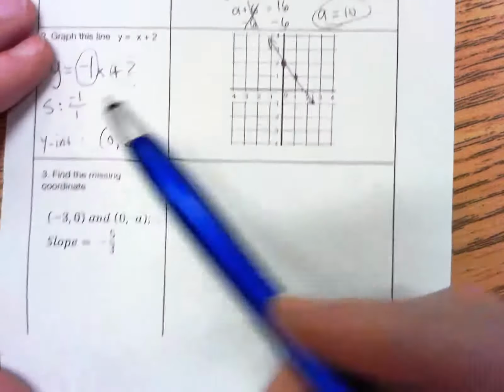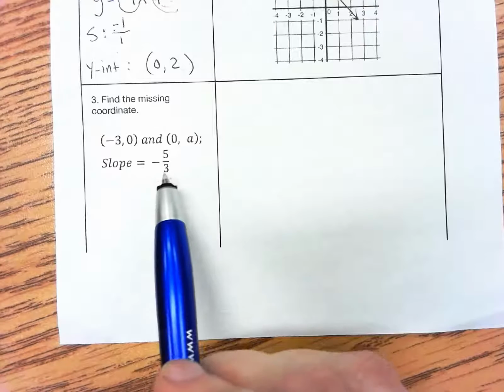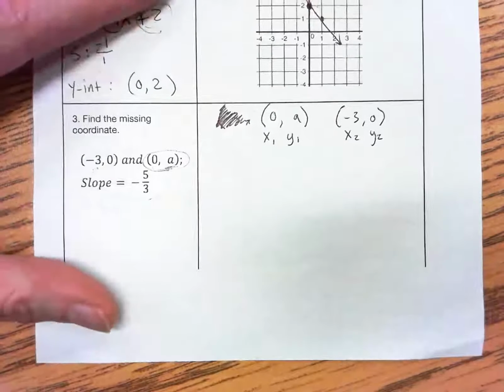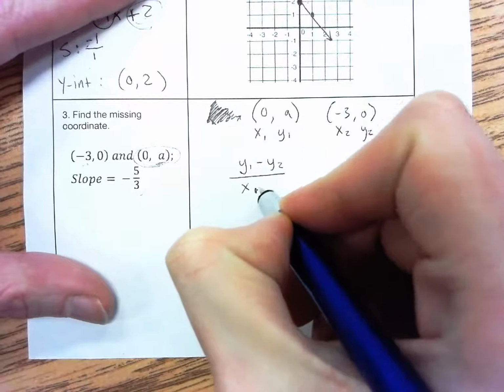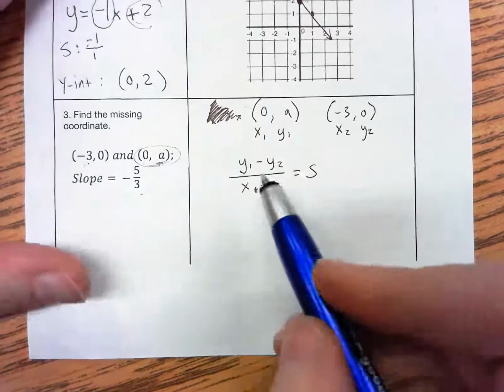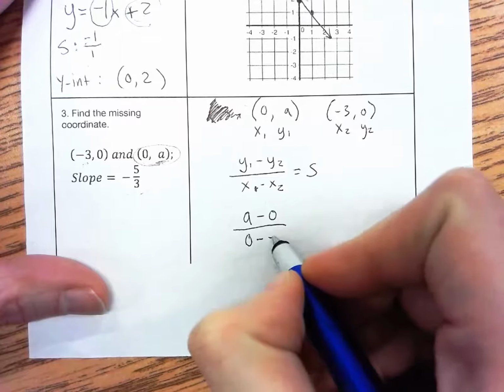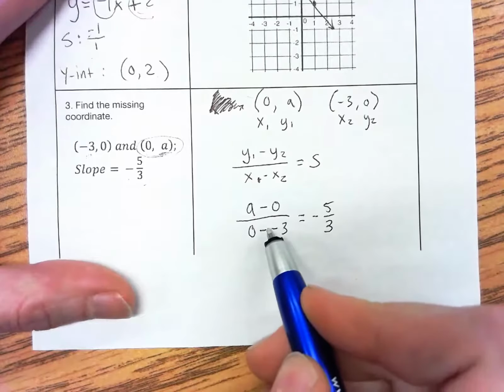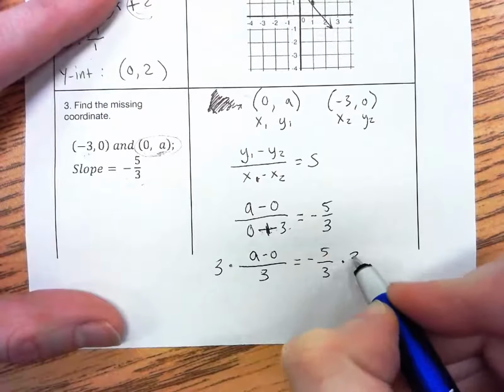Q4 Homework #2, Question #3